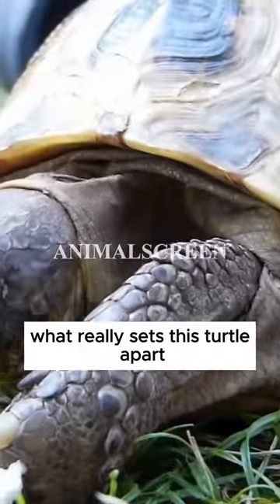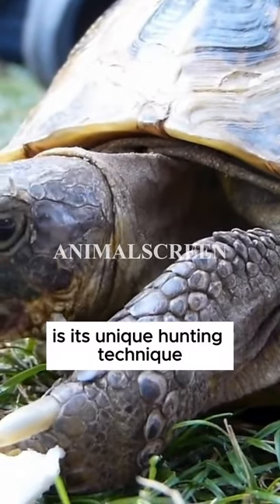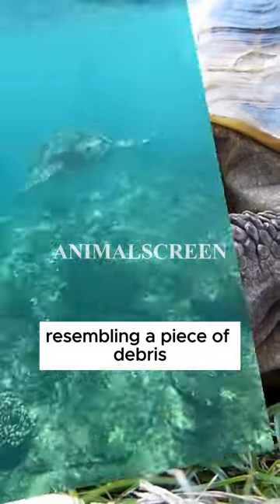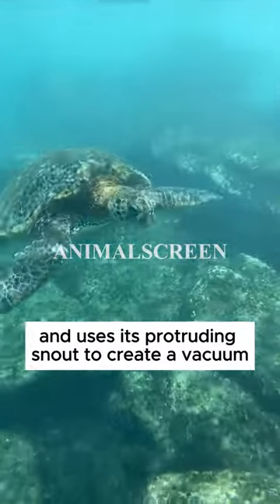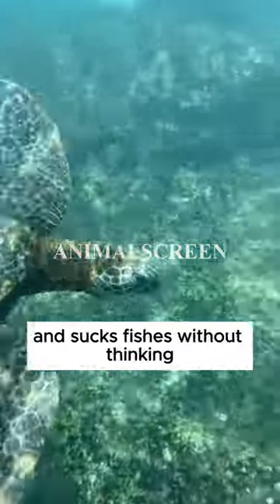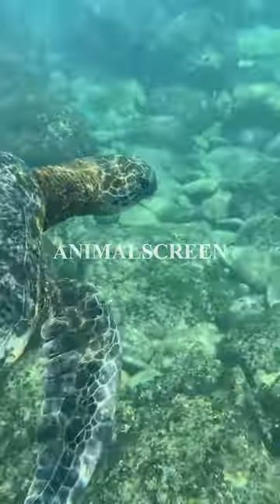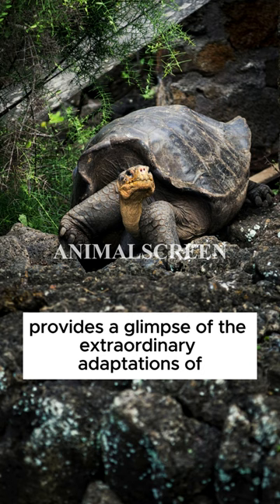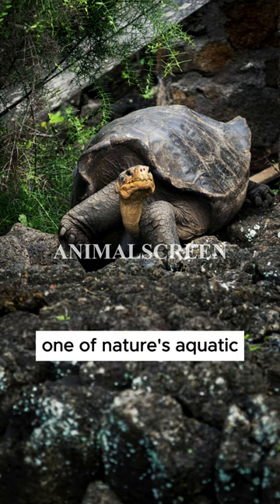"Meet the Mata Mata Turtle: The Master of Camouflage"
Animal shorts
Animal shorts video animal shorts funny animal review

cheetah protecting her cubes from lion
monkey
na kajre ki dhar full song
patalu
shaitan ka film
volcano eruption
densu products